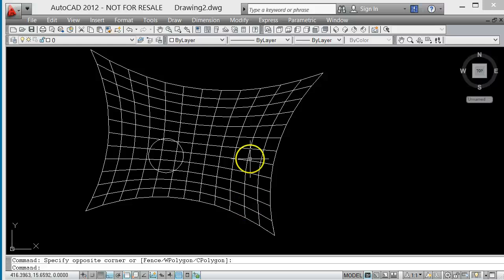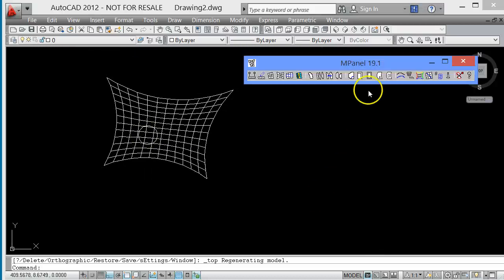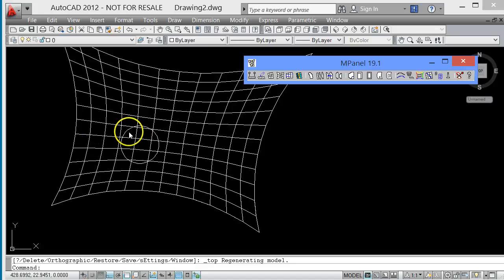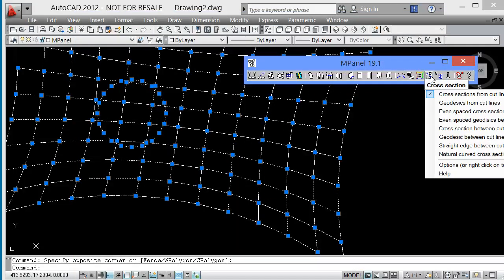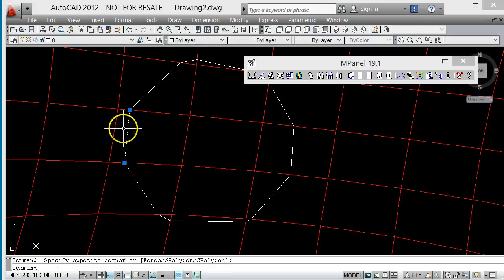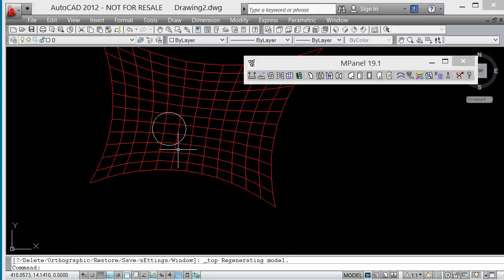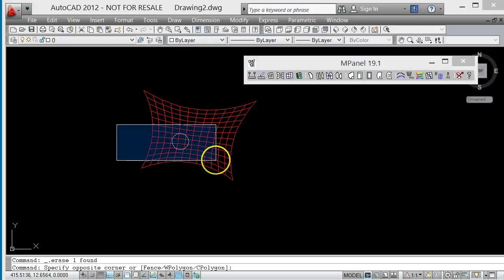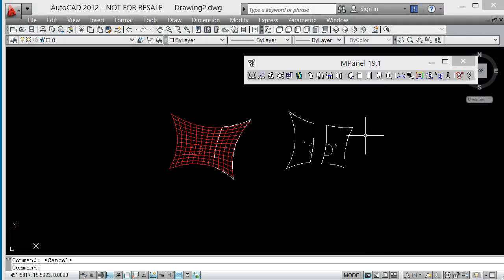Hole in mesh - marking for production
This video tutorial shows how to mark a circle on the hypar in 3D to be carried through to paneling as marks to allow hand cutting